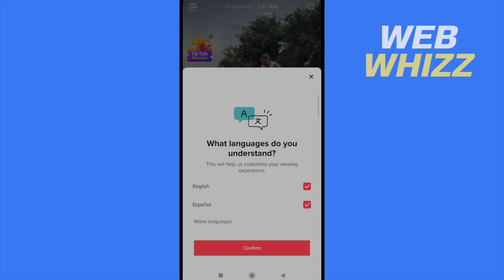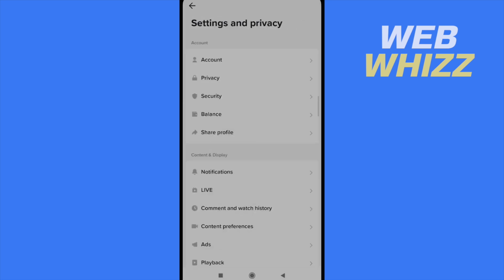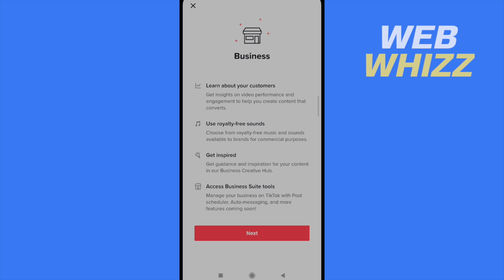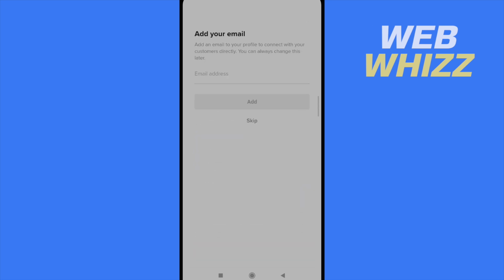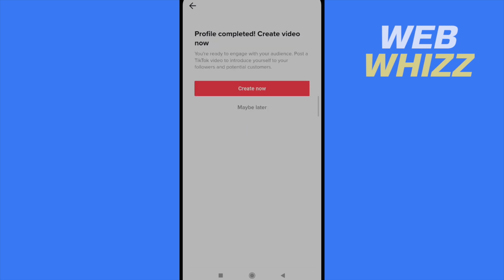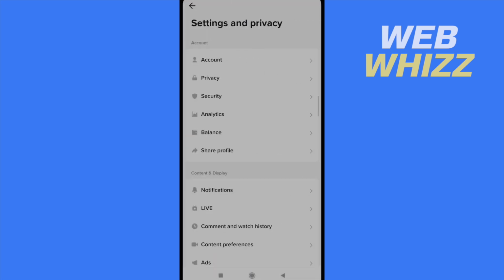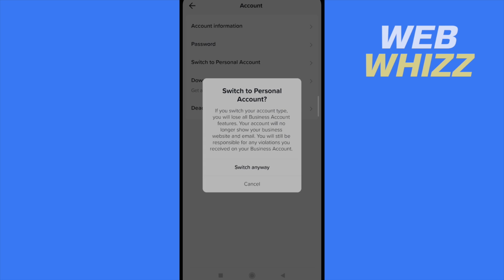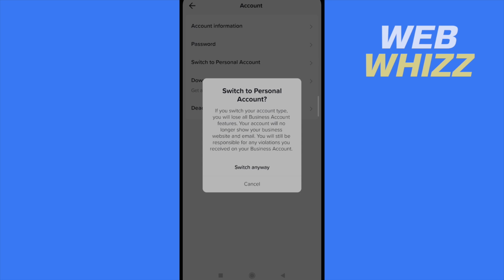How to Unlink Tiktok Account With Tiktok for Business - Quick and Easy